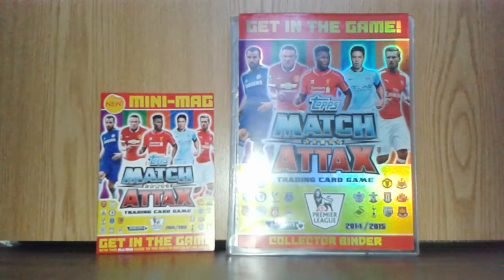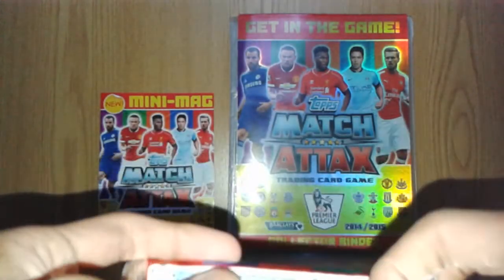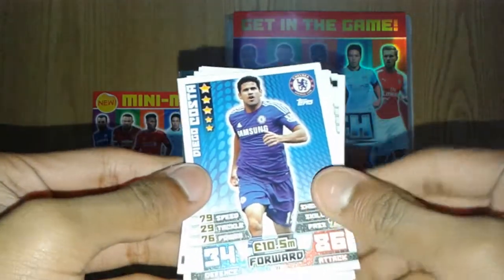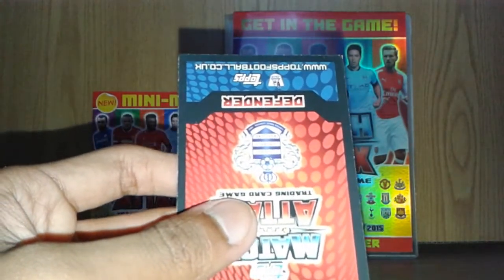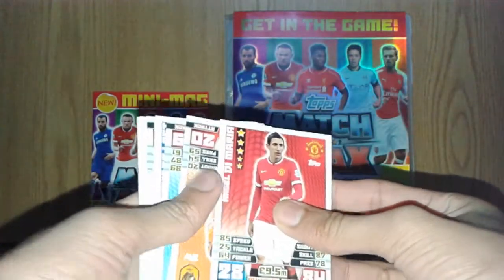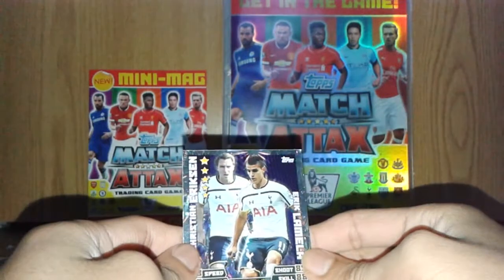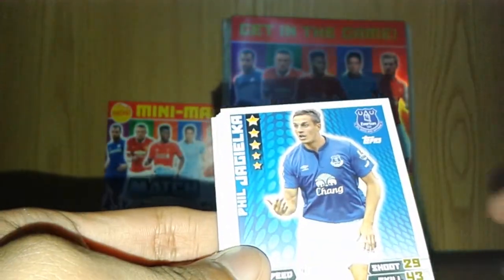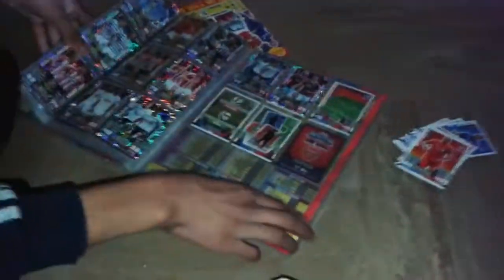TOPPS MATCH ATTACK PACK OPENING (2PACKS)